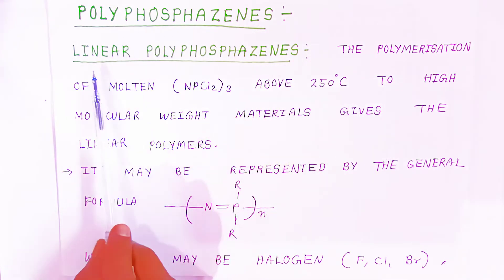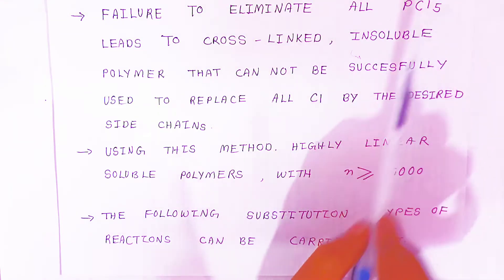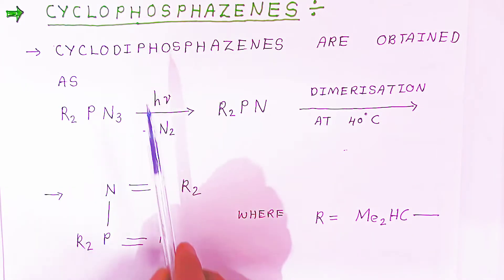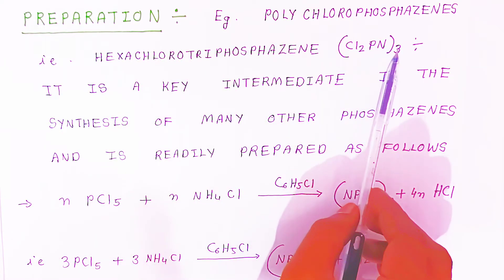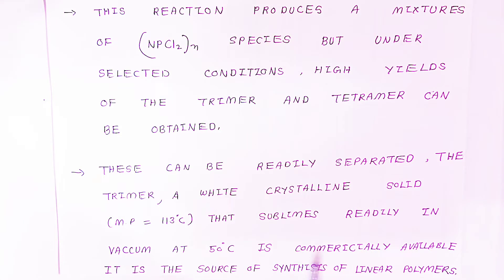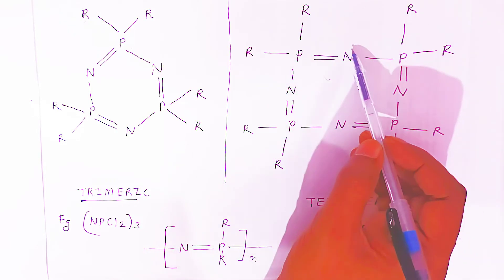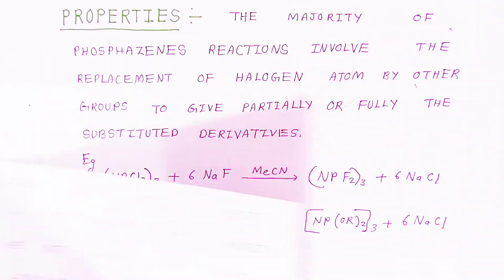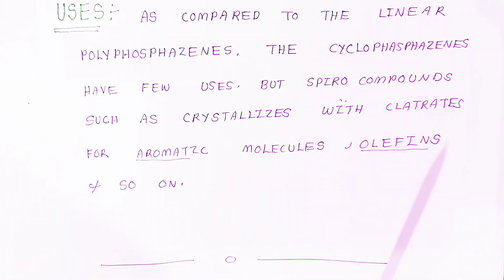Phosphazenes : linear & Cyclophosphazenes preparation, structure & bonding, Properties, Uses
Phosphazenes 2022

Linear Phosphazenes
Cyclophosphazenes
Preparation
Structure and bonding
Preparation
Uses

What are Polyphosphazene used for?
What are phosphazenes give examples?
What are polyphosphazenes give any two methods of preparation?
What are Cyclophosphazenes?
How do you make polysiloxane?
What is NPCl2?
Uses of polyphosphazenes
Chemistry and applications of polyphosphazenes
Polyphosphazenes PDF
Preparation of polyphosphazenes
Polyphosphazenes are also called
Polyphosphazenes reaction with ammonia
Polyphosphazenes are also called phospho polymer
Properties of phosphazenes
What happens when polyphosphazenes react with ammonia
Polyphosphazene ppt
polyphosphazenes are used in dye based cells.
Polyphosphazene structure
Polyphosphazenes are isoelectronic To polysiloxanes
Polyphosphazene give a variety of industrially useful products with the help of which addition
Cyclophosphazene Structure
Cyclophosphazene wikipedia
Cyclophosphazene preparation
Cyclophosphazene uses
cyclophosphazenes compounds are:
What is the formula of phosphazene?
What is Cyclophosphazene linear?
What are the properties of phosphazene?
How are phosphazene prepared?
What are Phosphonitrilic polymers?
Linear phosphazene structure
Preparation of cyclic phosphazenes
MCQ on phosphazene
N3P3F6 structure
Phosphazene base pKa
Cyclophosphazene ppt
Image of PPHOS
PPHOS
Cyclophosphazene wikipedia
Cyclophosphazene Structure
Pncl2
Silicones and phosphazenes ppt
How are phosphazenes prepared
Functionalization of phosphazene
In phosphazenes there is island of PI character in between nitrogen and phosphorus
How are polyphosphazenes made?
How is NPCl2 3 Prepared?
Polyphosphazene PDF
Polyphosphazene uses
Polyphosphazene formula
Properties of phosphazenes
Cyclophosphazene preparation
Phosphazene Preparation PDF
Phosphazene preparation with PCl5
Phosphazene slideshare
Polyphosphazene structure
Synthesis of cyclic phosphazenes
preparation of (npcl2)3
cyclophosphazene preparation
cyclophosphazene formula
cyclophosphazene ppt
cyclophosphazene pdf
polyphosphazenes notes
polyphosphazenes pdf
polyphosphazenes are the large class of inorganic